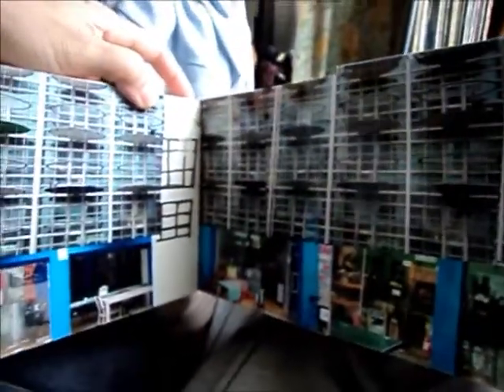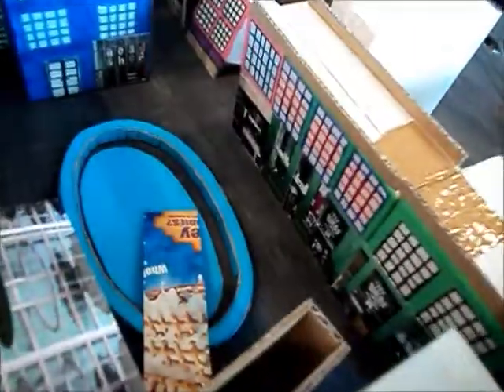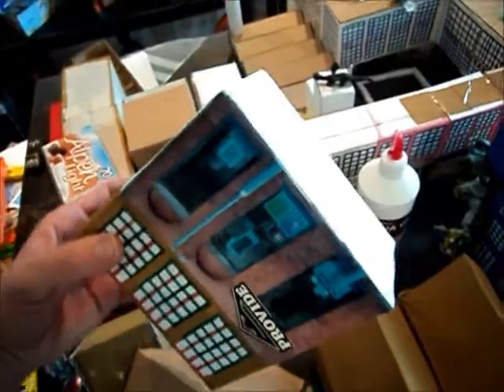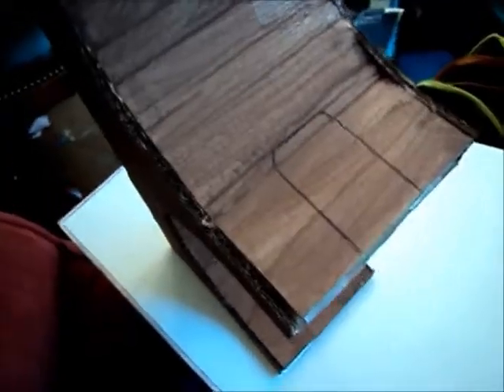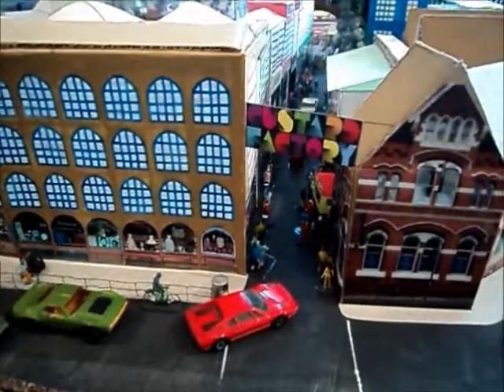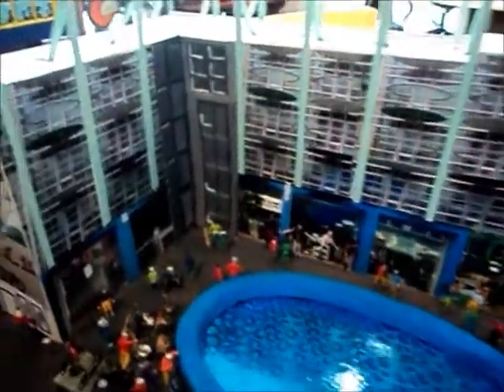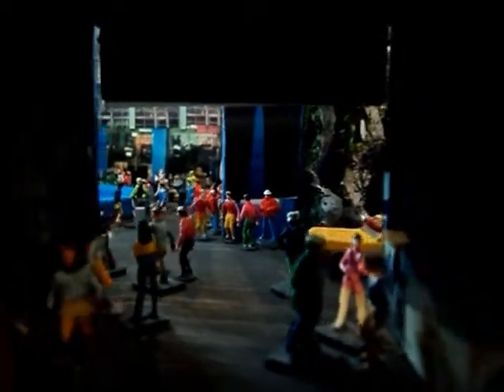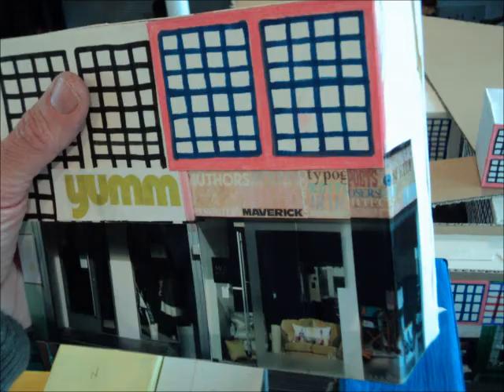Custard Factory Model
Showing how we made a model of Birmingham's famous Custard Factory using small cardboard boxes and various bits & pieces.